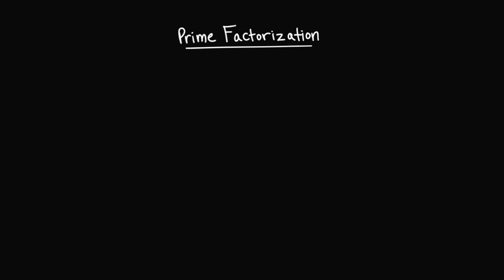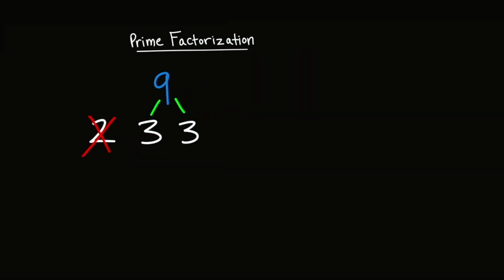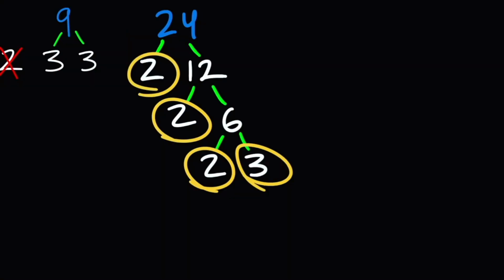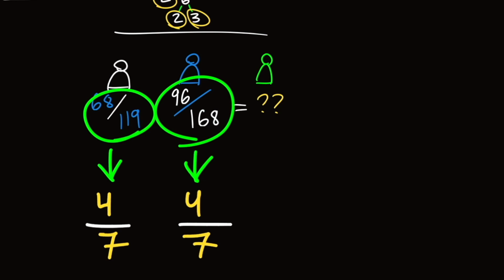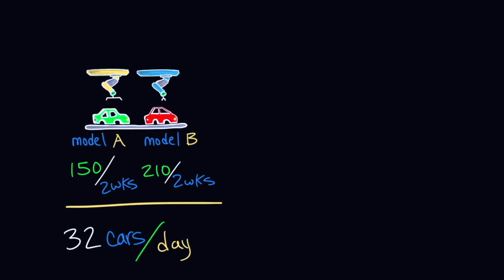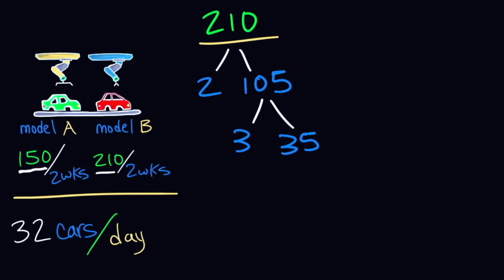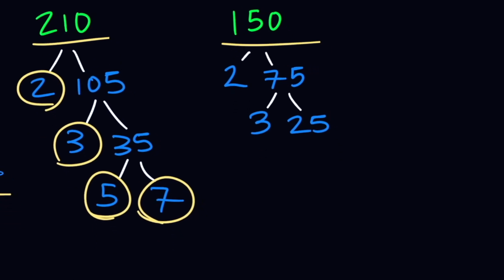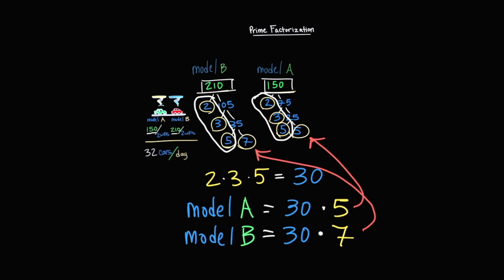Algebra 1: Pt. 7 - Prime Factorization